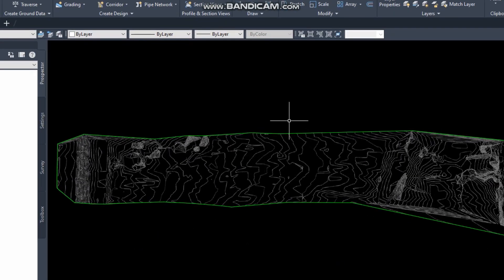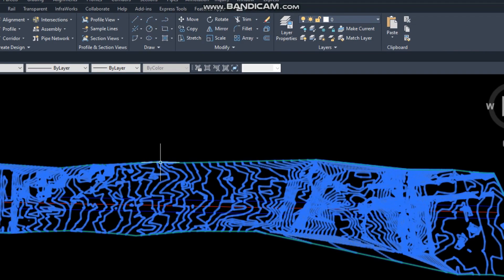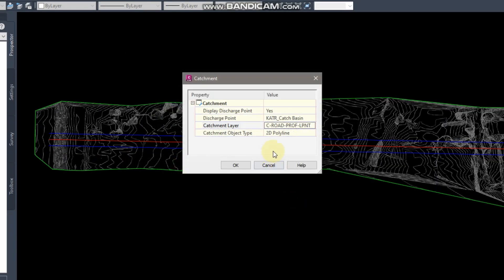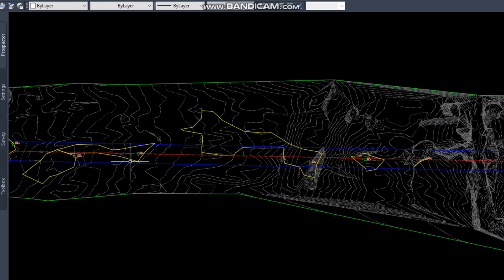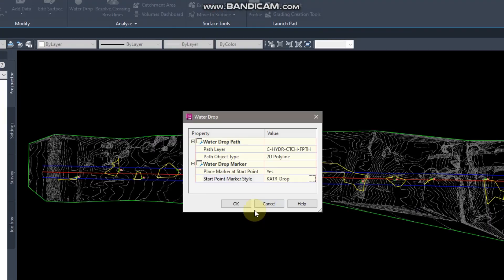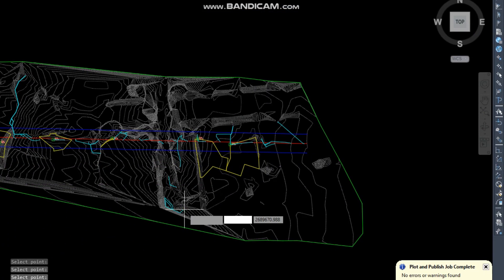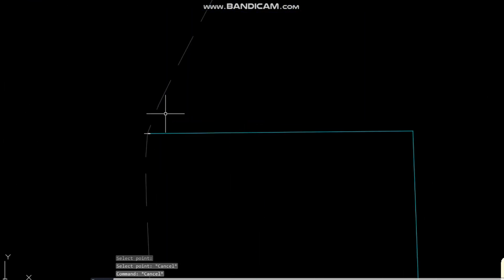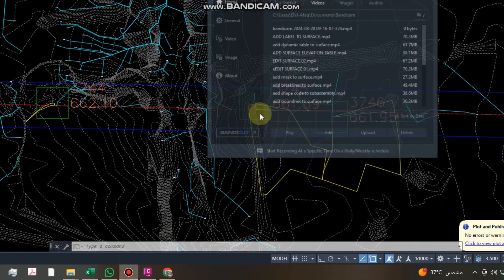18-CIVIL 3D ADD WATER DROP & CATCHMENT AREA LINES TO SURFACE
ADD WATER DROP & CATCHMENT AREA LINES TO A SURFACE TO KNOW TH E FLOW OF WATER IN SURFACE